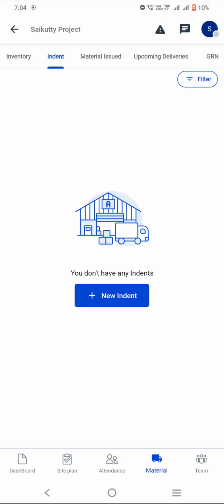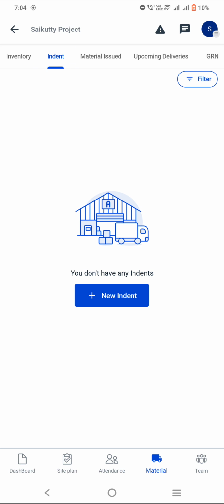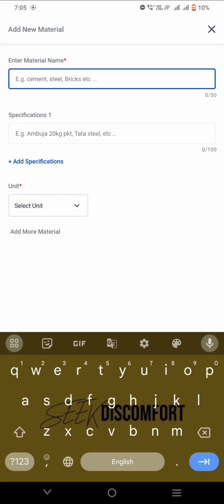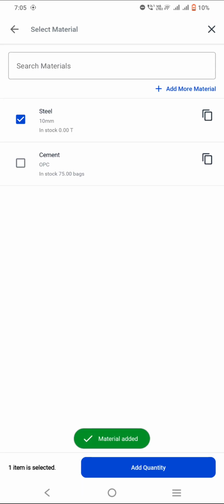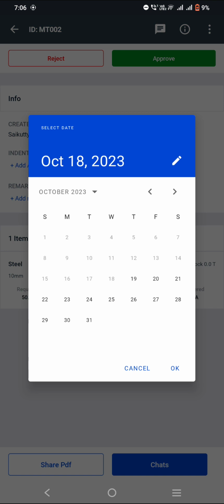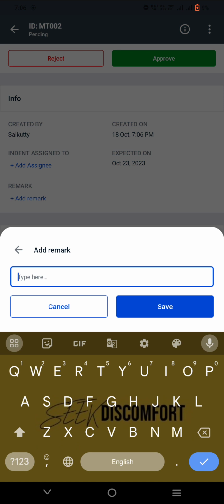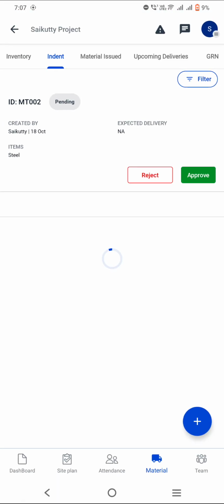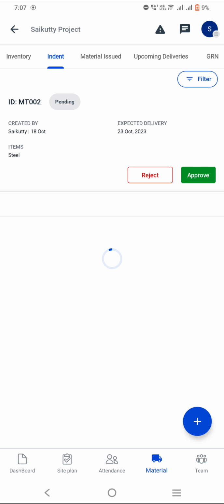How to Raise Indent and Approve it ?